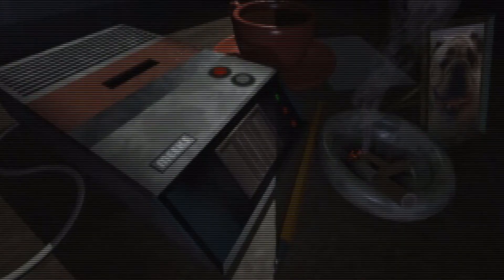Zombieville Intro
THE worse game I have played in a LONG time, tried it a long time ago, was bored and actually got further than I thought... anyway here's the intro to this mess.